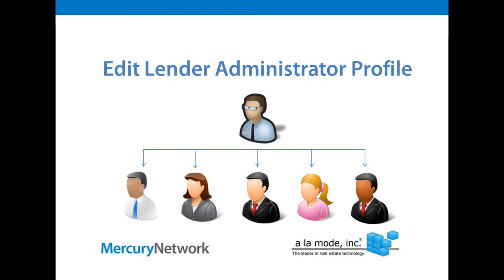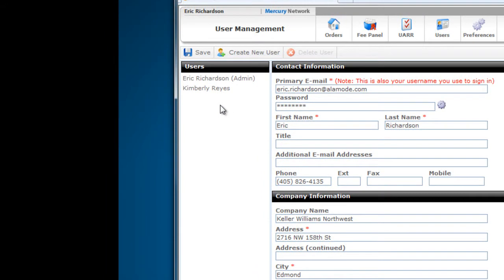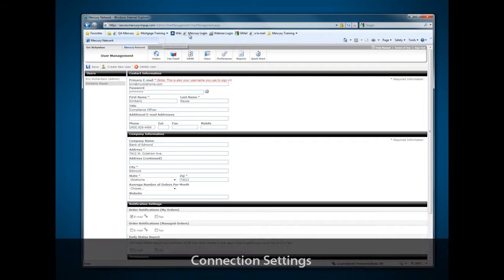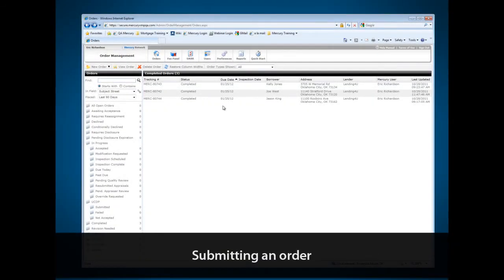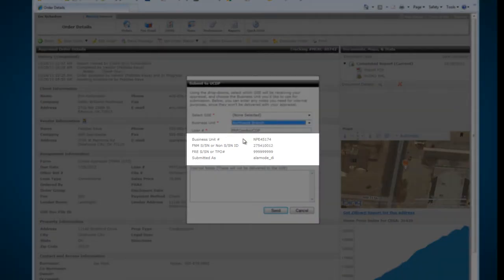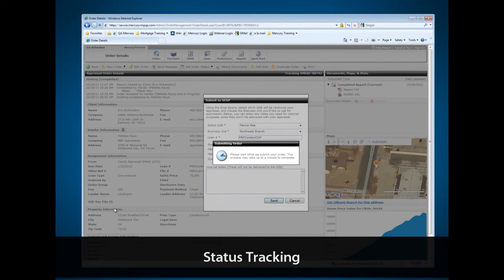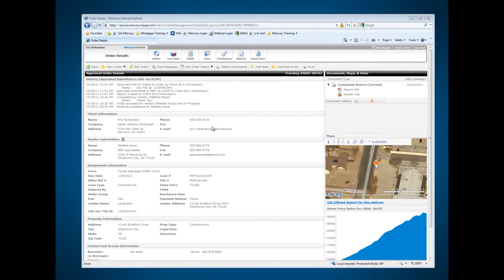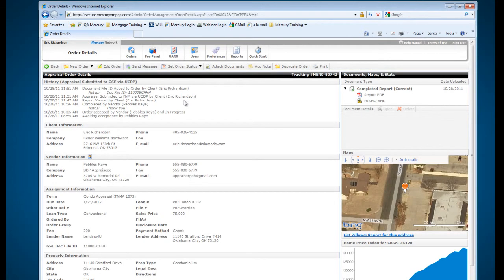Submitting reports to UCDP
This quick tutorial shows you how to submit completed appraisal reports to the UCDP through the Mercury Network.